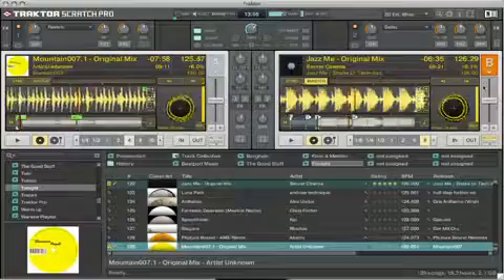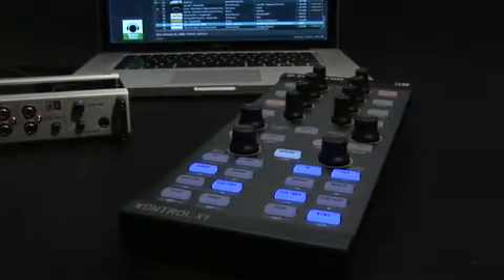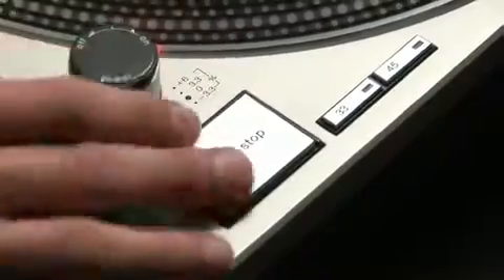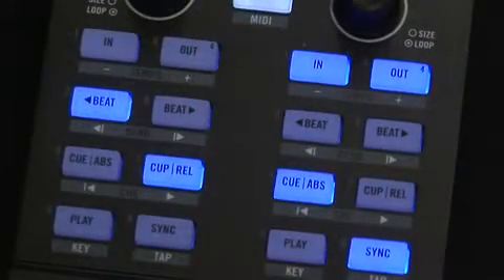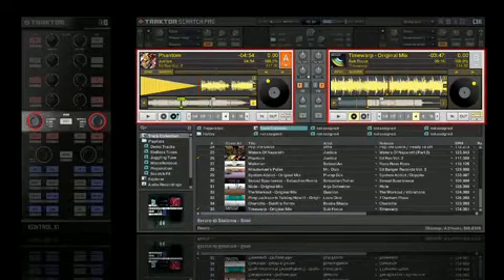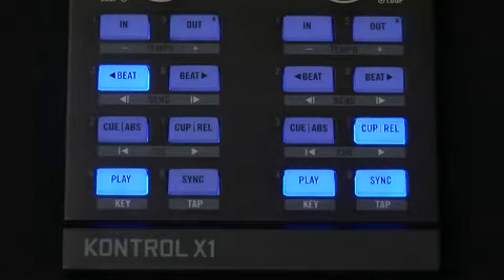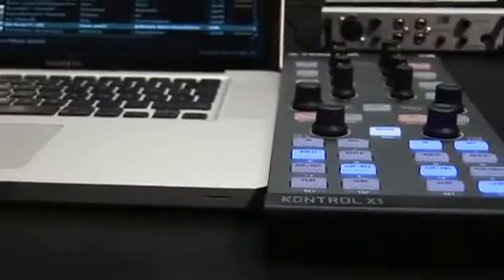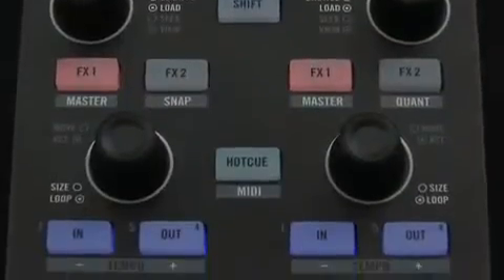Traktor Kontrol X1 DJ Controller Part 1_3 Chez AVLS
TRAKTOR KONTROL X1 offre un contrôle ultra intuitif sur les effets, la synchro et les boucles de TRAKTOR. Doté d'un design élaboré et d'un fonctionnement plug & play, ce produit élégant est le contrôleur parfait pour toutes les versions de TRAKTOR ou autres logiciels de DJing.